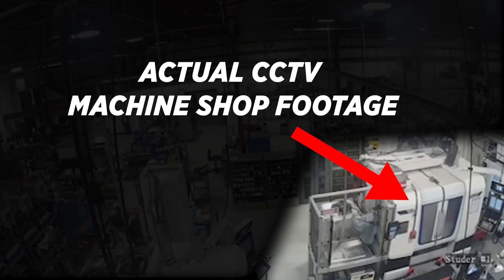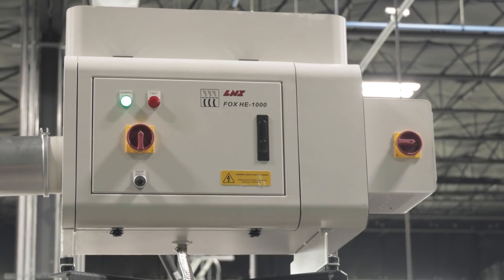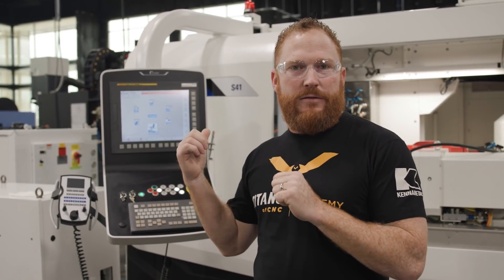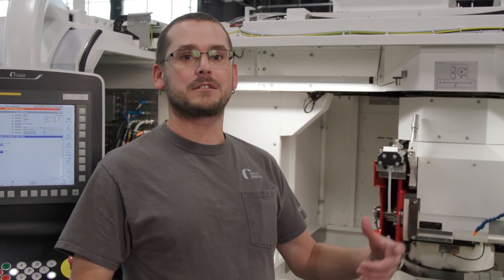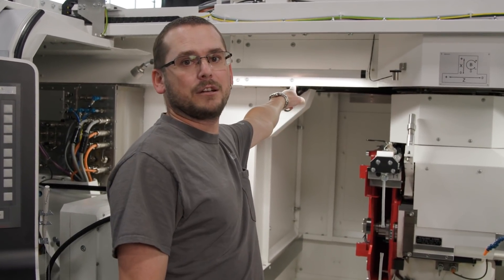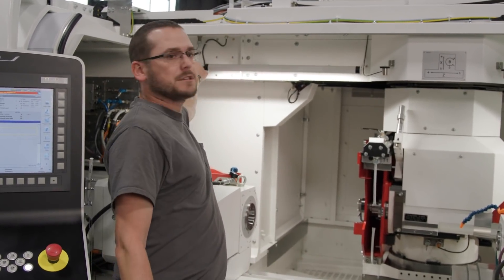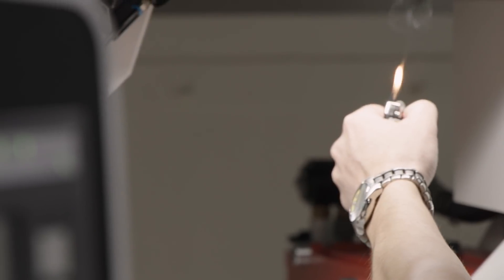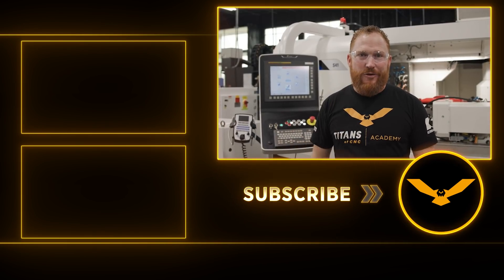STUDER S41 | United Grinding’s Fire Suppression System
Flames Engulf CNC Grinder on Manufacturing Floor. Testing the United Grinding Fire Suppression System.

MB017E7JAFBH4VC